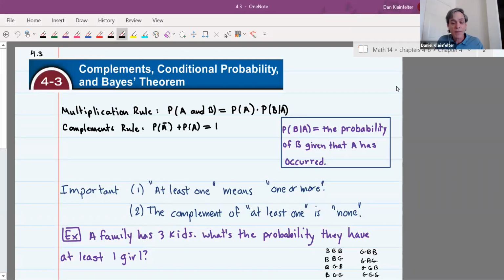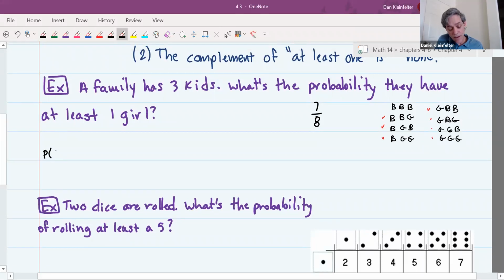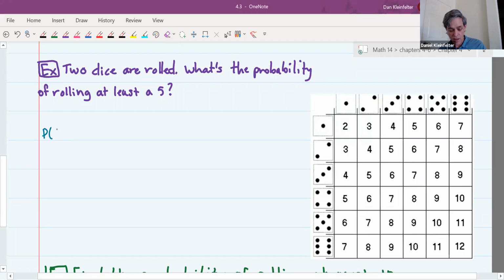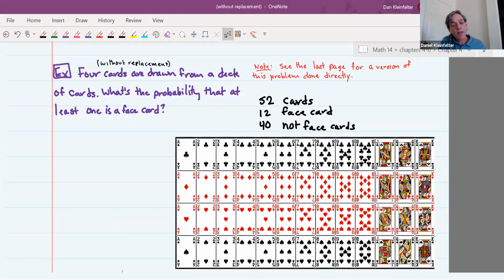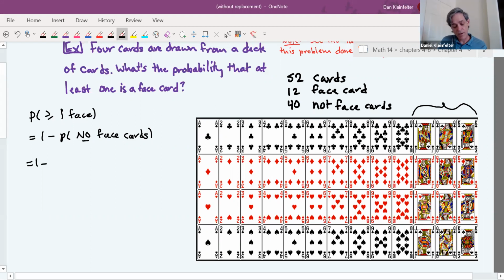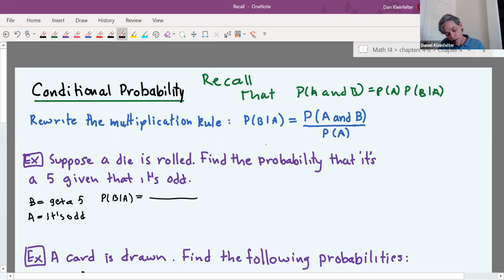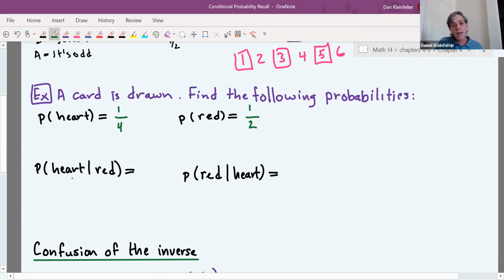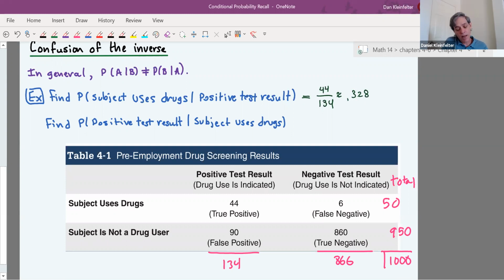M14 4.3 Complements and Conditional Probability, Part 1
Findind probabilities using complements; wording such as 'at least', or 'at most'; conditional probabilities; probabilities of one event 'given' another. Confusion of the inverse.